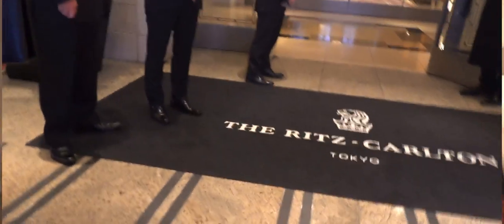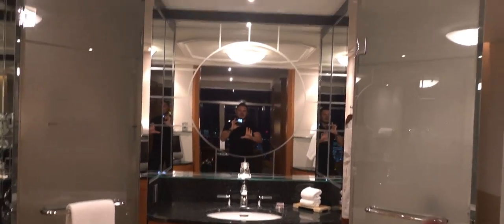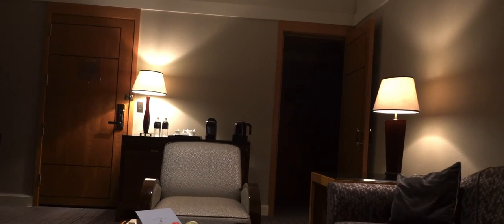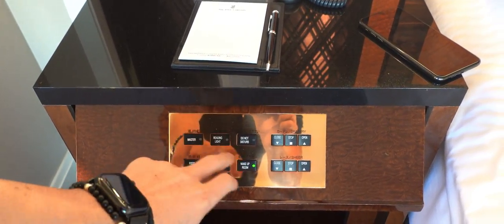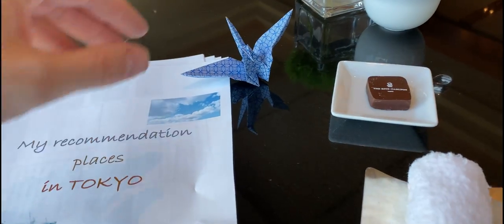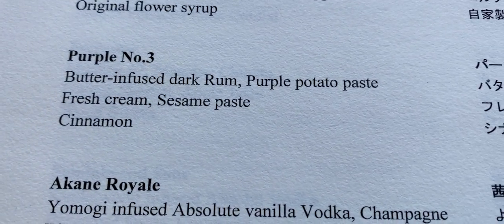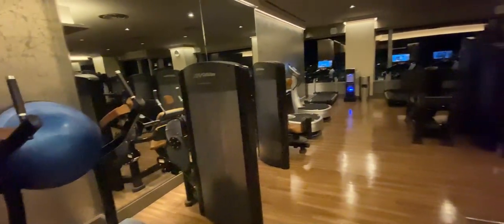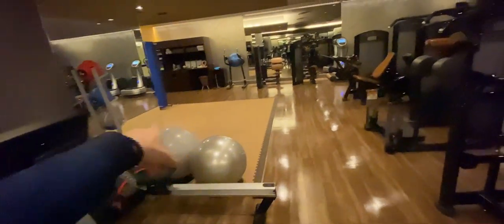Why The Tokyo Ritz Carlton is the BEST HOTEL EVER! (Full Review) **Tallest Building in Tokyo!**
Tokyo's Tallest Building!

"SET WITHIN THE CITY’S TALLEST BUILDING, THE RITZ-CARLTON, TOKYO ELEVATES HOTEL LUXURY TO NEW HEIGHTS.

A stay at this downtown Tokyo hotel begins on the 45th level of the city’s tallest building, where floor-to-ceiling windows perfectly frame the skyline, from Tokyo Tower, National Stadium to Mt. Fuji. As guests settle into their stay, they discover luxury amenities as impressive as the view: seven incredible restaurants, Club Level accommodations, a floor dedicated to health and wellness and newly reimagined meeting spaces." - Marriott.com